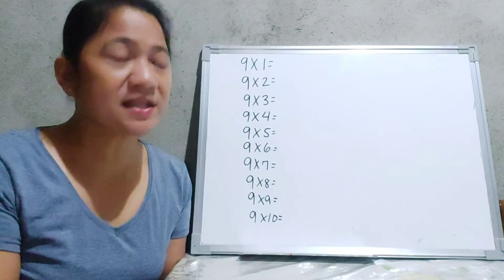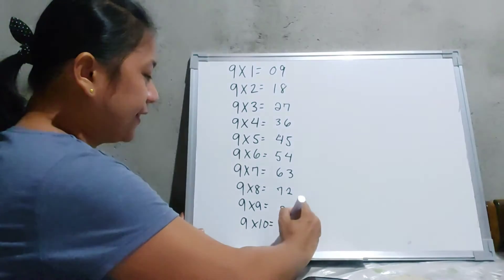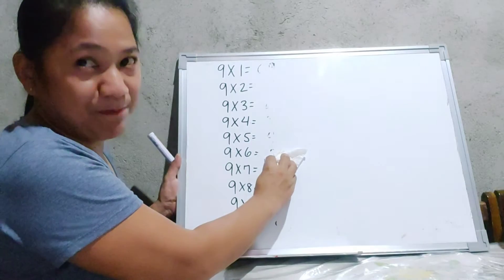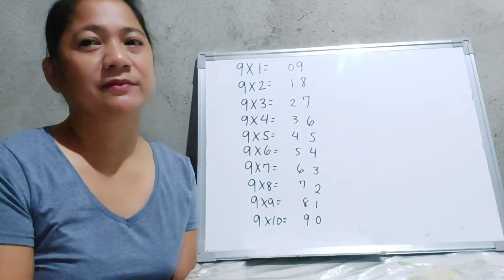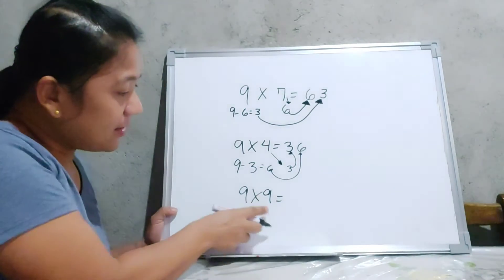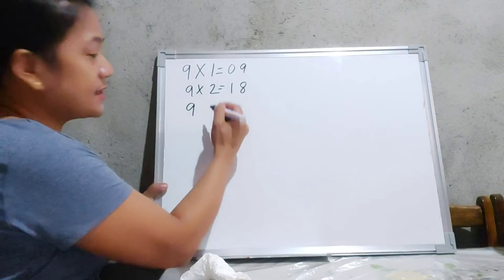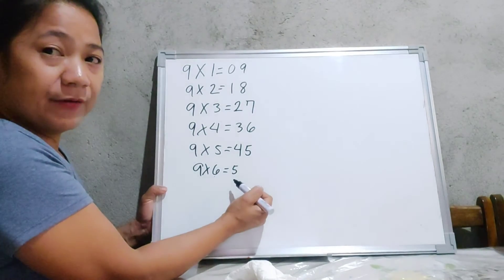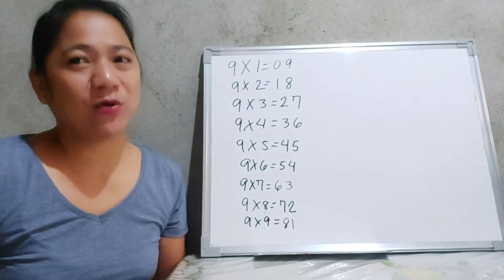Multiplication Table 9 Using Tricks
A fun way of mastering the multiplication table by 9. Math is Fun and easy to understand.
Learn to love numbers.